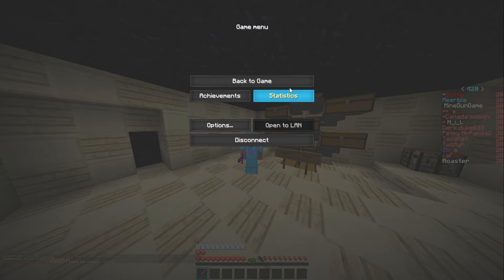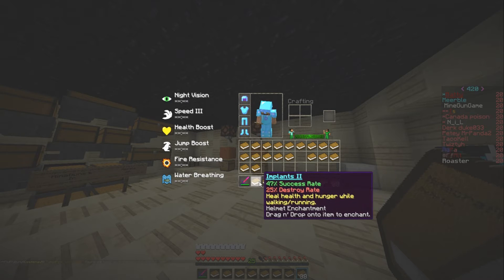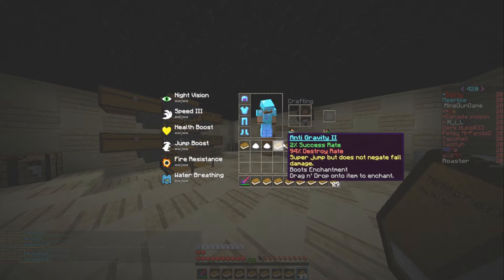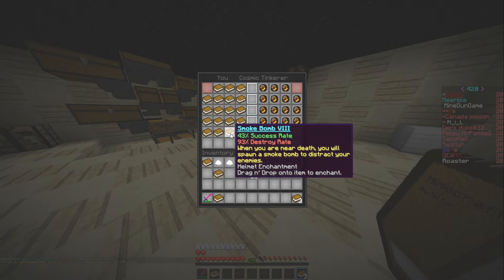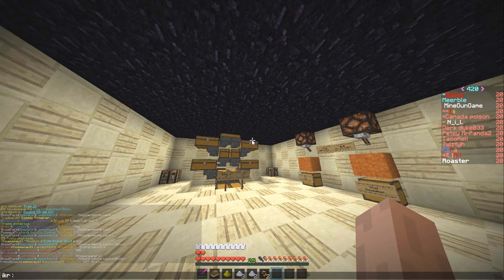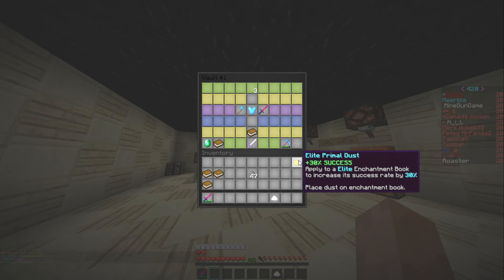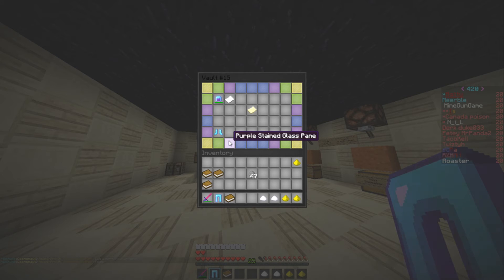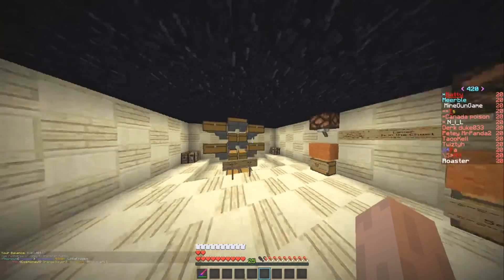30% PRIMAL DUST | Minecraft FACTIONS | EPISODE 34 (Cosmic PVP Alien Planet)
★ Let's Play Minecraft Factions Cosmic PVP Episode 34★
►THIS LUCK :O

★ What is Cosmic PVP ? ★
Cosmic PVP is an awesome FACTION server with a bunch of players. Cosmic PVP has custom enchants, mob bosses, special gkits and a bunch loads of other amazing features.
Links for more info BELOW \/ \/

❤ Some More Friendly Links ❤